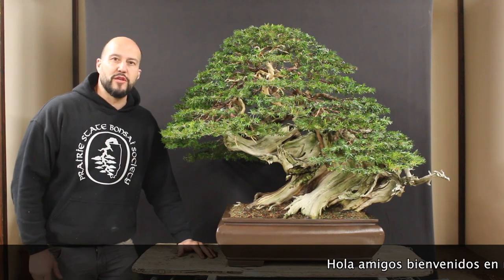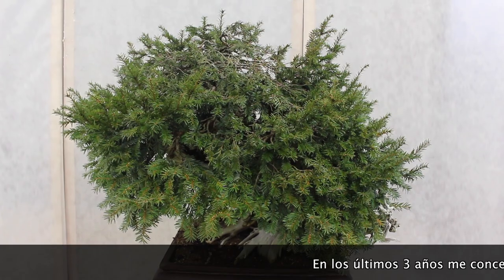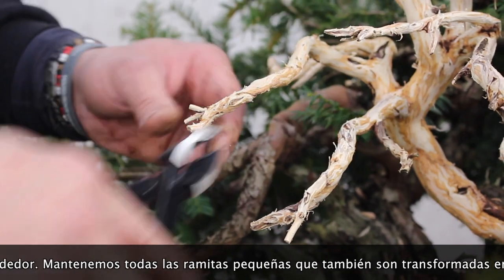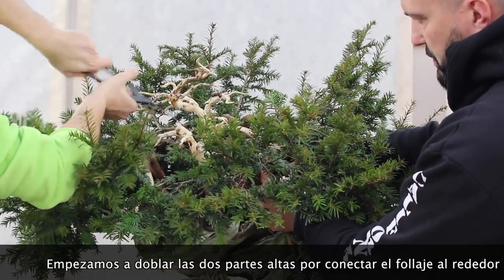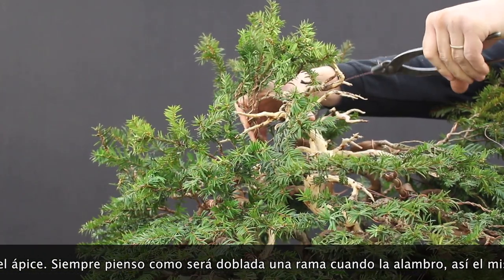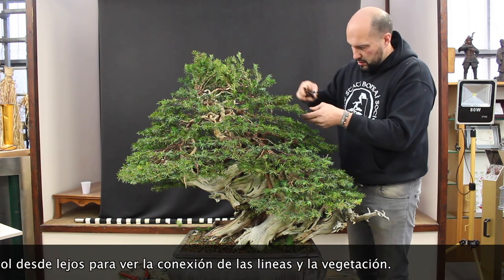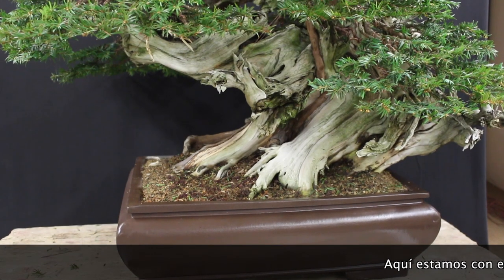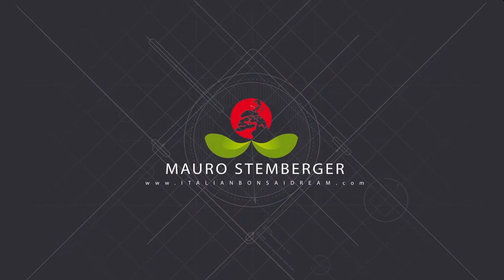THE BICHO (TAXUS BACCATA)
It was always my dream to have ‘the Bicho’ in my collection since I saw it at Kevin Willson ‘s garden in 2010 . Finally 3 years ago this beautiful Taxus Baccata found his way to my garden. Is now time to restyle it. the challenge is to rebuild the apical part after removing what was an important structural line for the old design. I love this tipe of work where Art & Technique have to match for the best result...